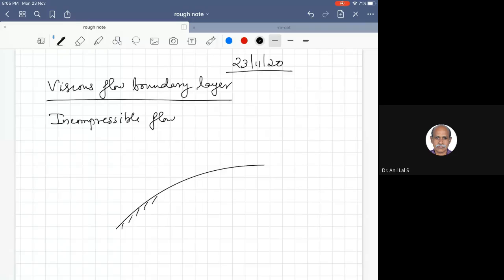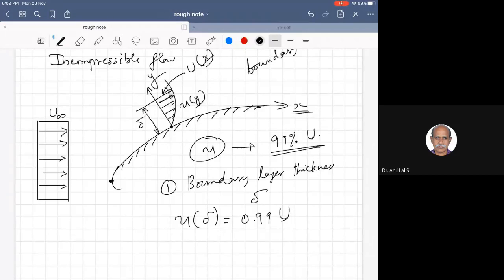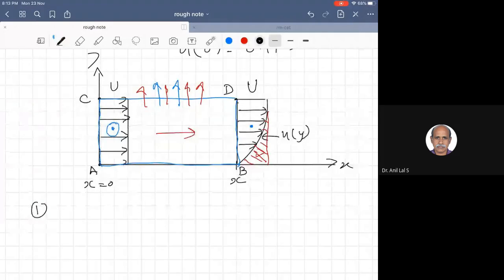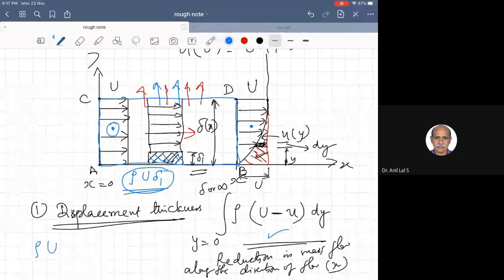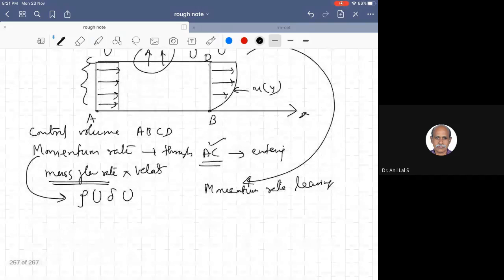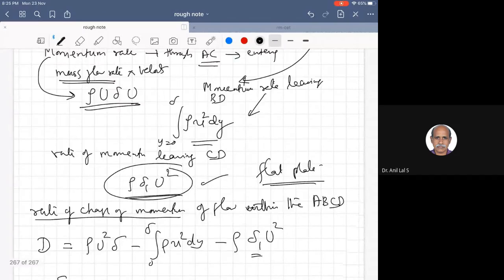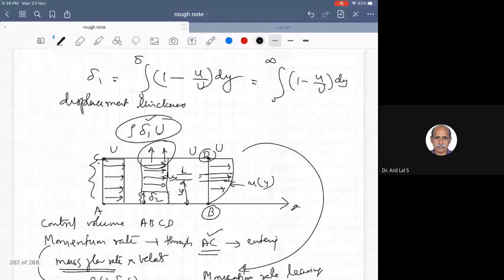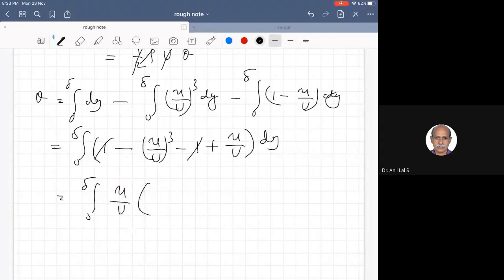Boundary layer theory Part-1: Topics in ME 361 Advanced Fluid Mechanics(KTU)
Viscous flow boundary layer, boundary layer thickness, momentum thickness and energy thickness